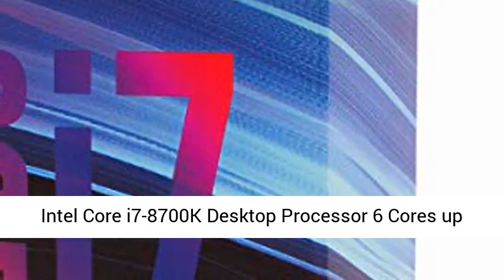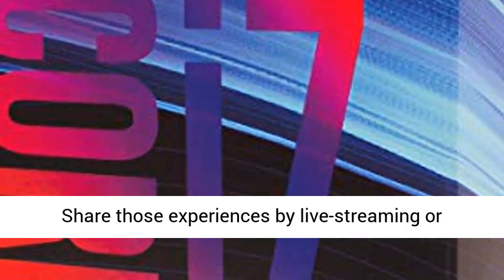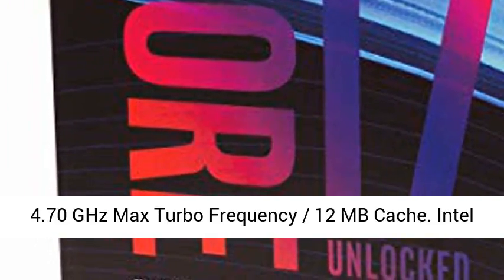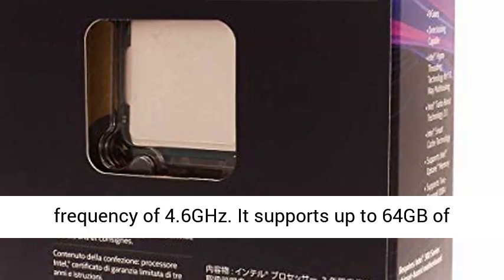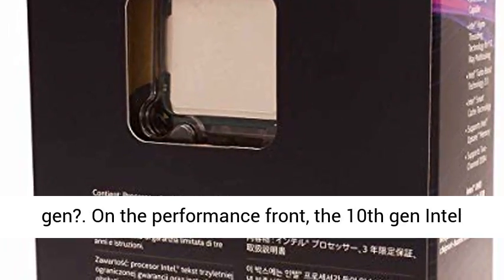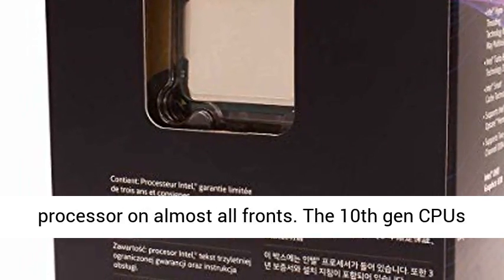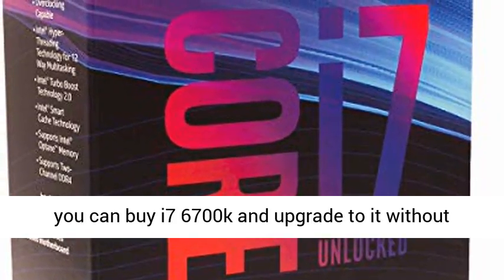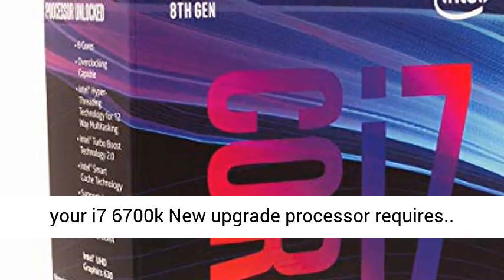Intel Core i7-8700K Desktop Processor 6 Cores up to 4.7GHz Turbo Unlocked Overview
👉⬇ Click here for the best price:

Compatible only with Motherboards based on Intel 300 Series Chipsets
6 Cores / 12 Threads
3.70 GHz up to 4.70 GHz Max Turbo Frequency / 12 MB Cache
Intel Optane Memory Supported
System Ram Type: ddr4_sdram